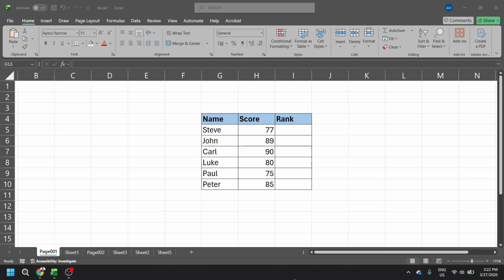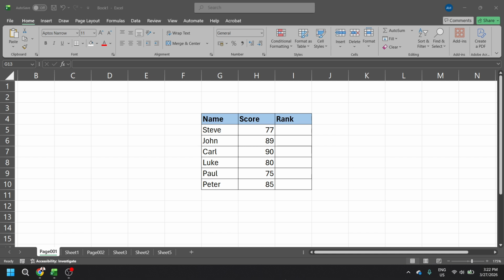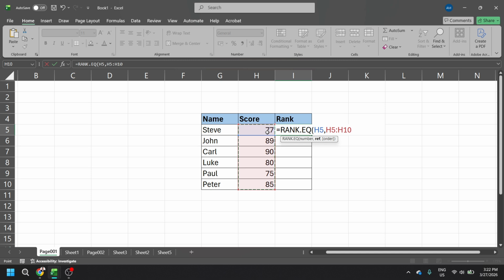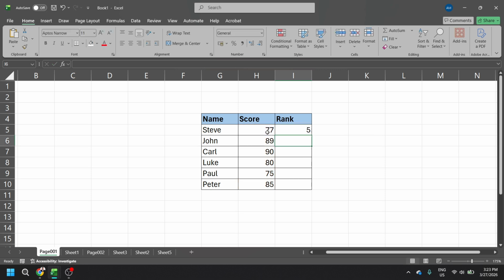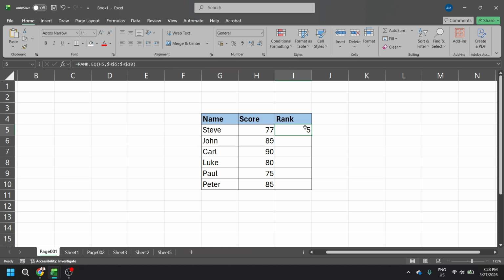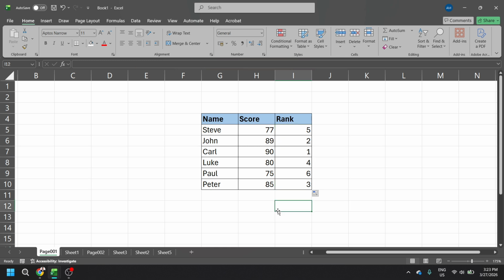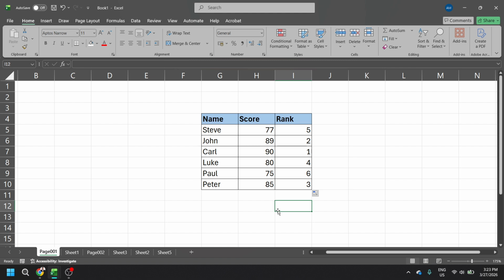How to Calculate a Rank in Excel (Full Guide 2026)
In this video, we discuss how to calculate a rank in Excel to quickly establish a leaderboard for sales or student performance. Using the dedicated rank formula Excel provides streamlines your data organization hacks. Watch this Excel tutorial to master business performance metrics.

00:00 Intro
00:23 Selecting the cell
00:30 Starting the formula
00:33 Selecting the number
00:43 Selecting the range
01:08 Locking the range
01:21 Entering the formula
01:36 Rank order explanation
01:46 Customizing rank order
01:57 Copying the formula
02:07 Using the fill handle
02:21 Cell reference updates
02:34 Summary and wrap-up